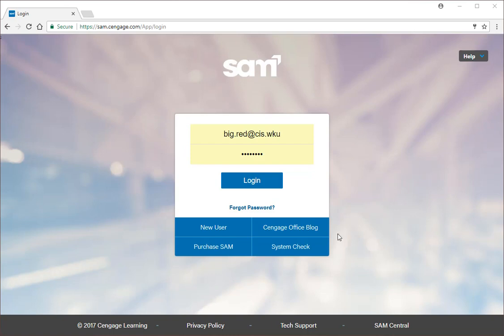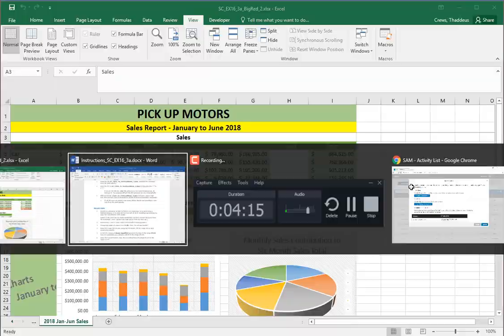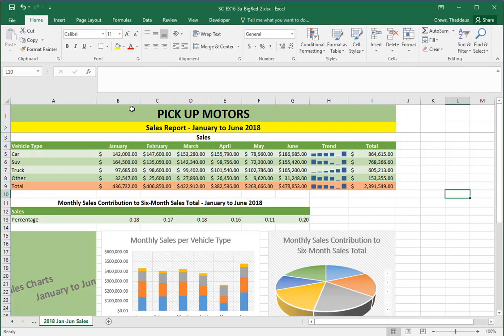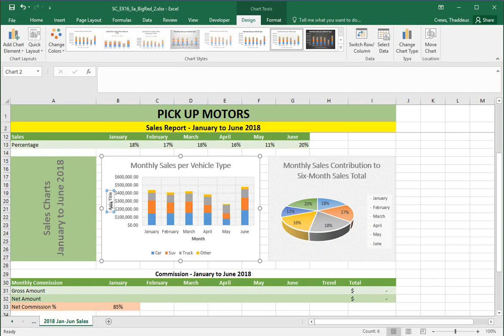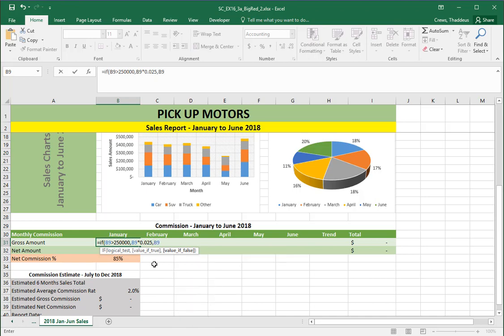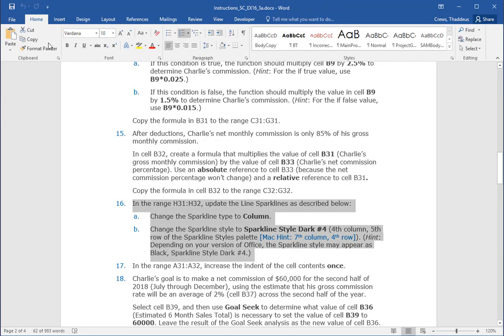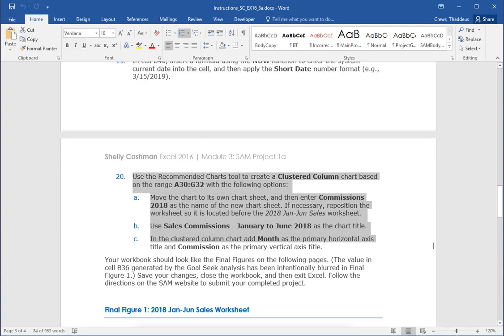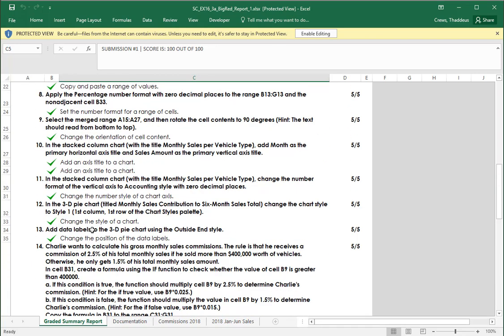WKU Excel2016 Project 3